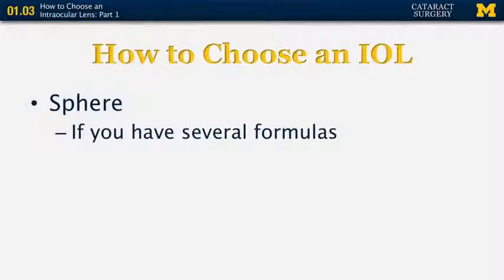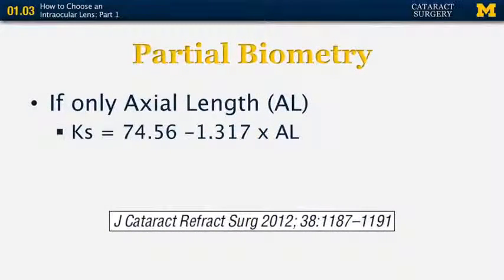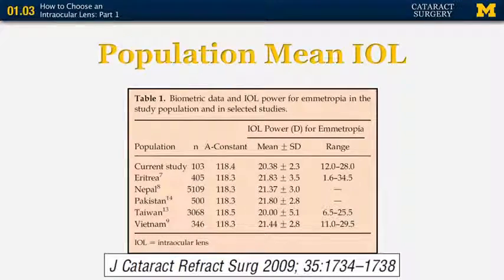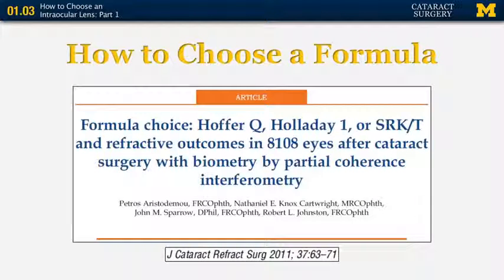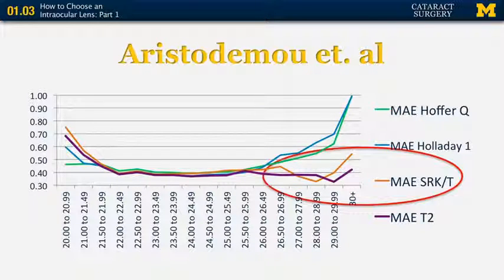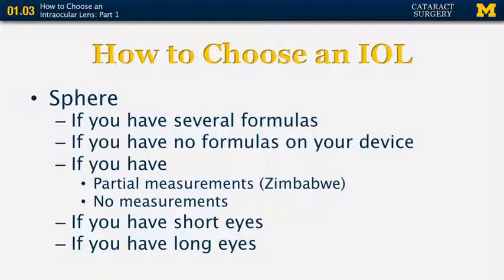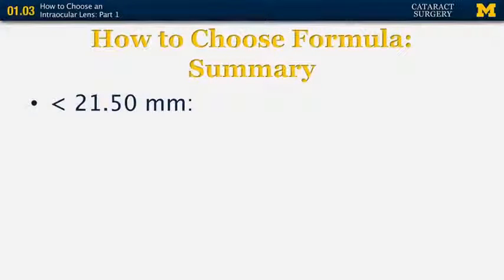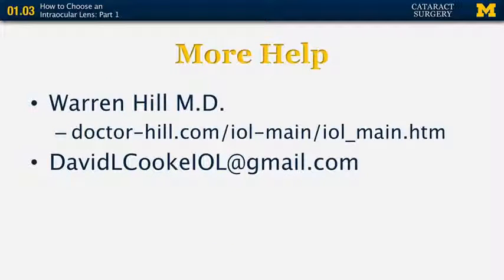1 3 How to Choose an Intraocular Lens